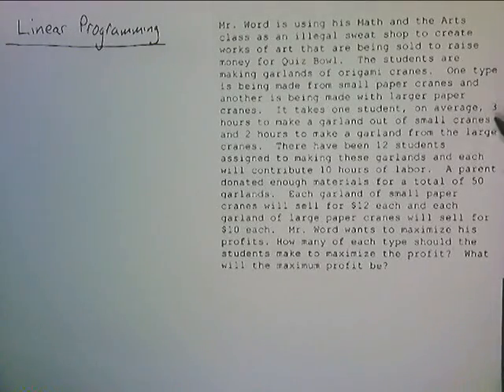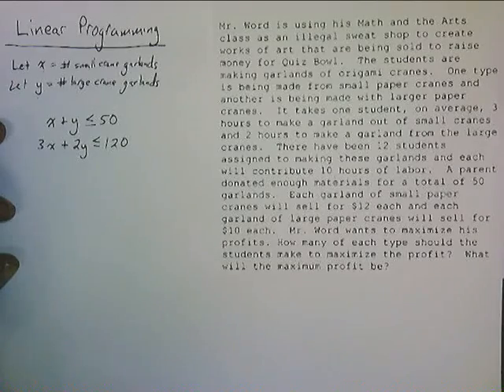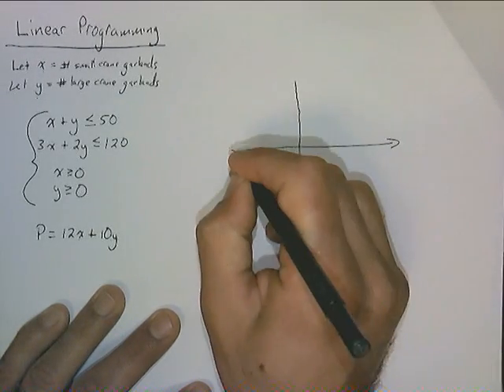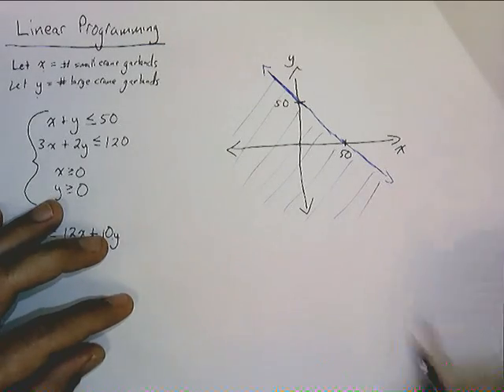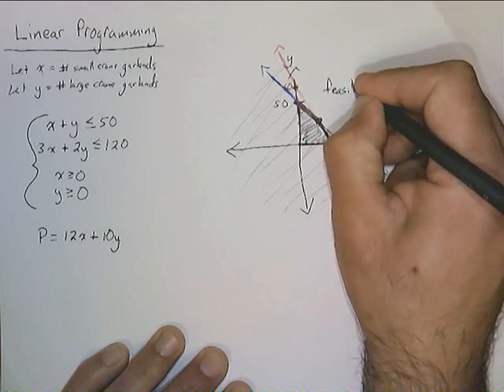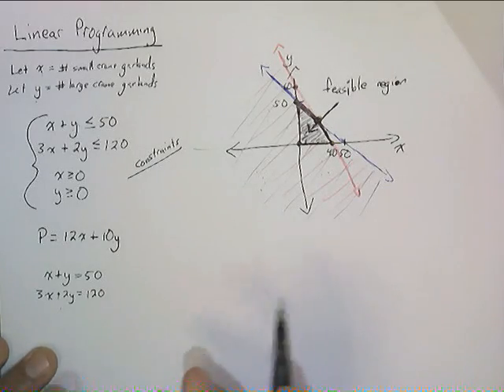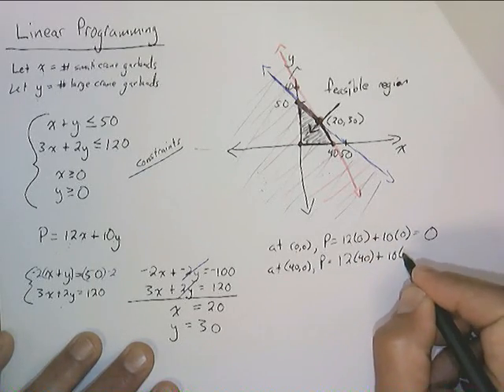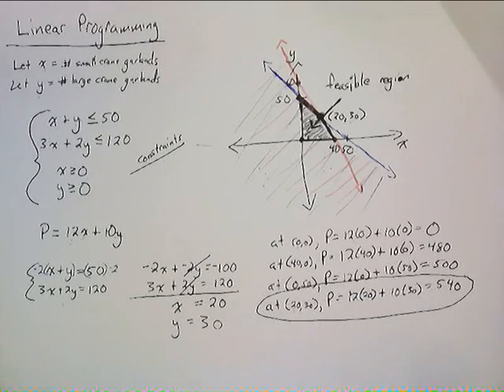Linear Programming 2014-15 (Old video, current students watch the other one)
How to apply linear programming to an optimization problem.